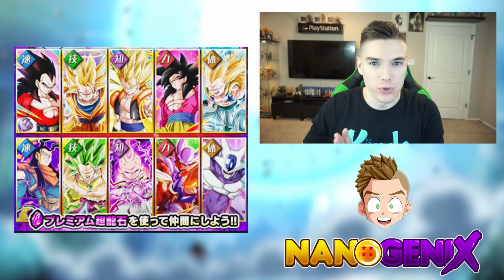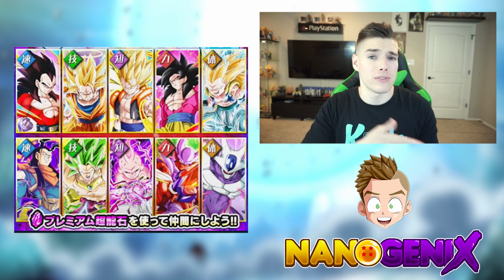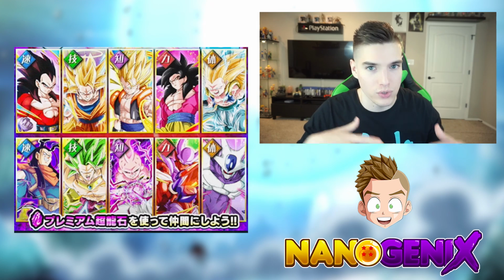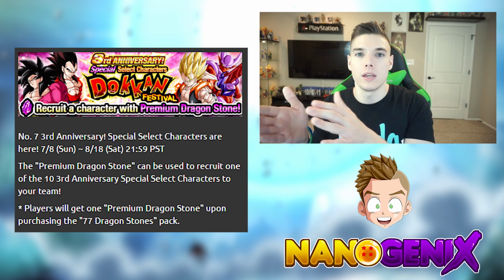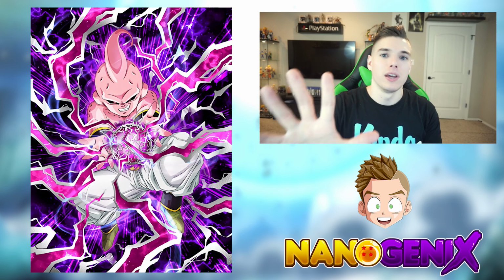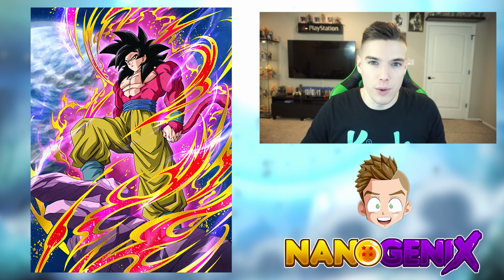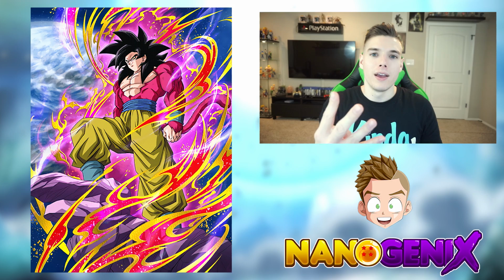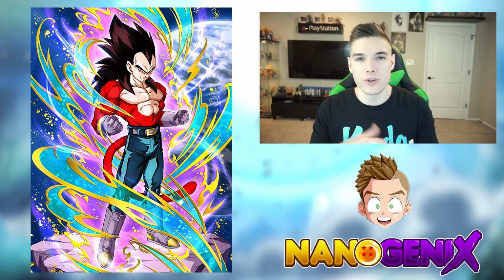BEST UNIT TO GET WITH GLOBAL'S PURPLE DRAGON STONE! Dragon Ball Z Dokkan Battle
Today we talk about the Purple Dragon Stone aka the Premium Dragon Stone and which unit is the best to get here on DBZ Dokkan Battle! Sub today and join the NanoFam :D